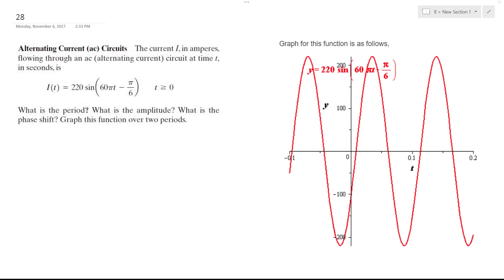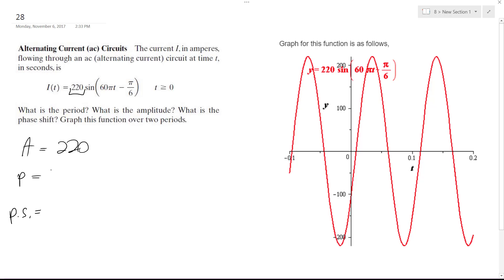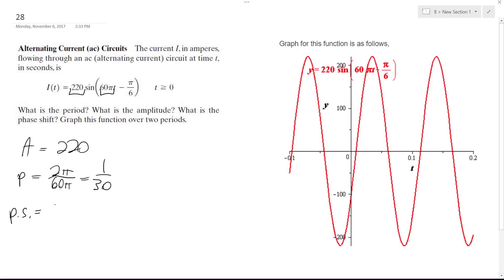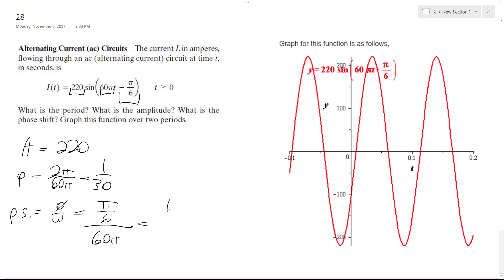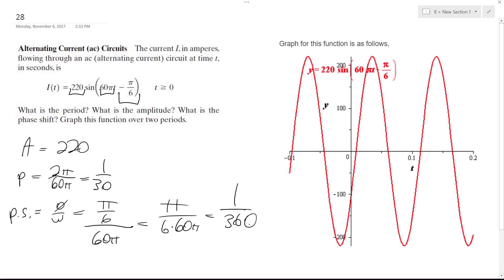I(t) = 220sin(60pi*t - pi/6)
Alternating Current (ac) Circuits The current I, in amperes,
flowing through an ac (alternating current) circuit at time t,
in seconds, is I(t) = 220sin(60pi*t - pi/6) What is the period? What is the amplitude? What is the
phase shift? Graph this function over two periods.